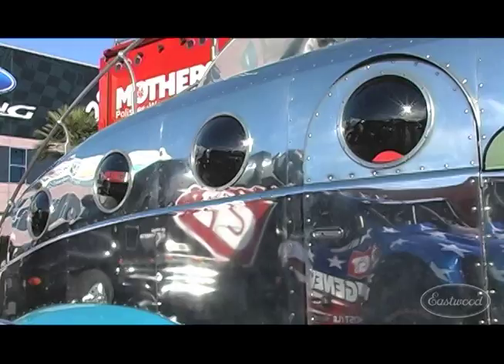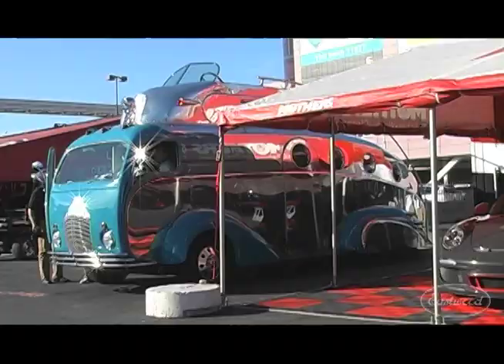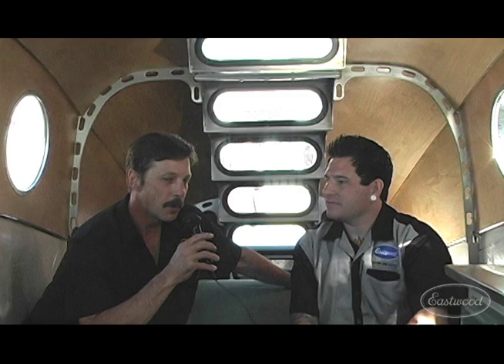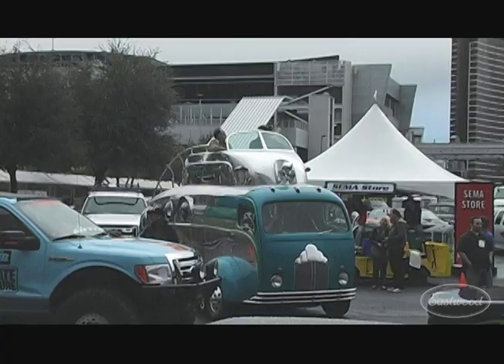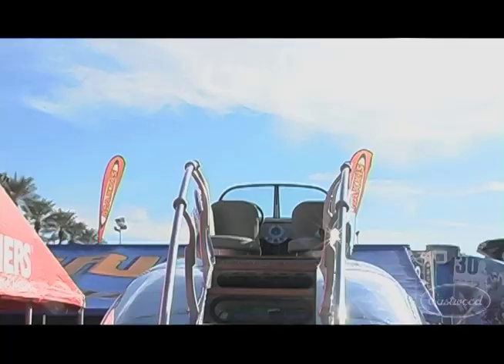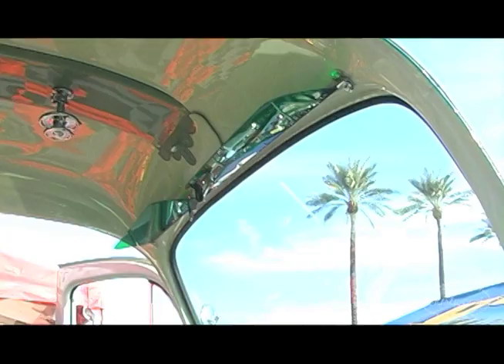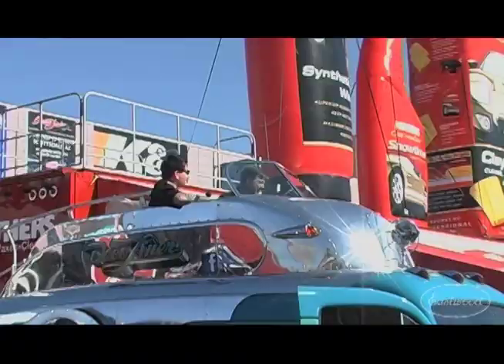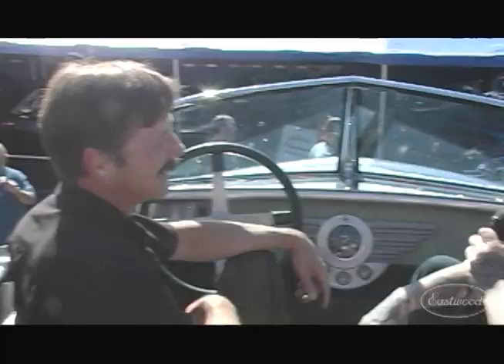Decoliner Air Stream Camper & Interview with Builder Randy Grubb at SEMA from Eastwood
In this video, check out this crazy ride from automotive artist Randy Grubb, who's built cars for Jay Leno.  He calls it The Decoliner - and he drives it from the roof - that's correct - the roof.  It's fully fuctional and you'll see him drive it.  And he used Eastwood products to help create it!

It's part 1950's-era White Trash Truck and part 1973 GMC Motorhome, combined with a lot of creativity.